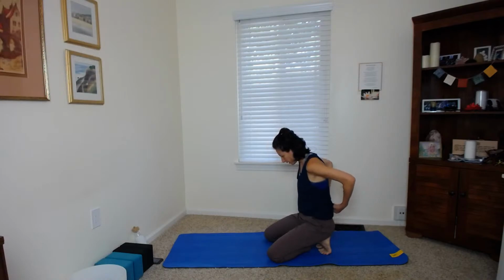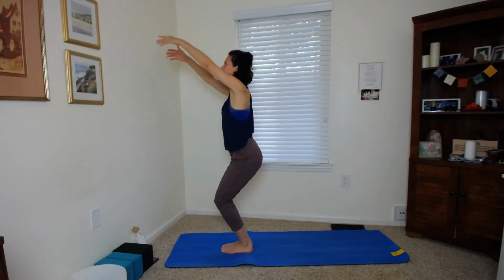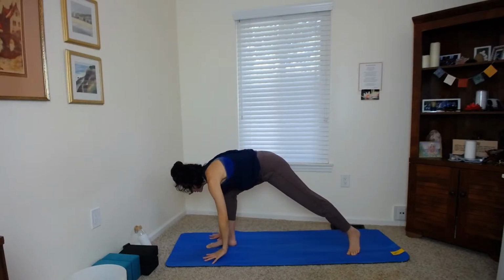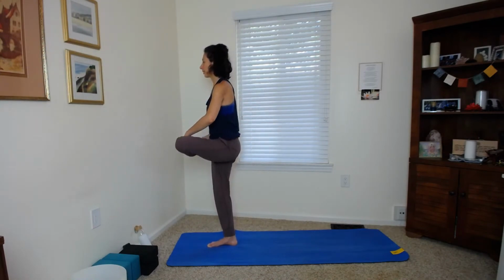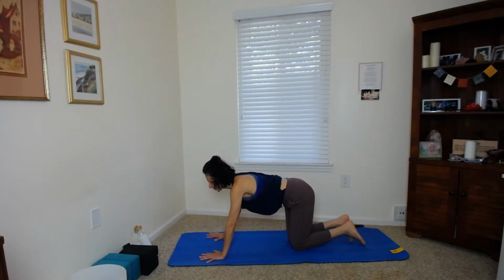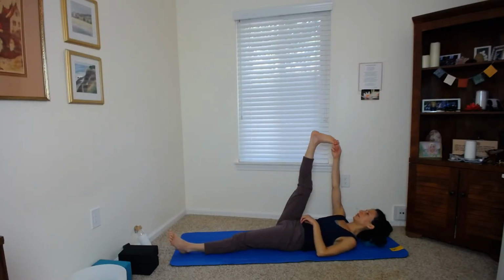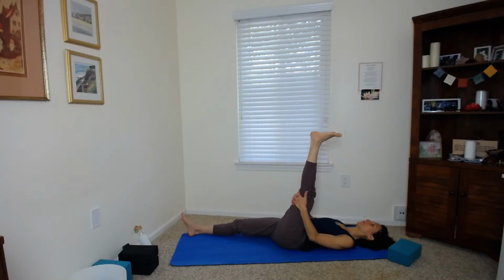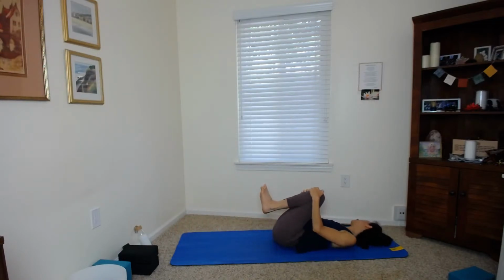Creative Energy Vinyasa Yoga - Freeing the Mind - July 15, 2020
Higher intensity practice with a "vinyasa" feel.  You'll add to the sequence, engaging your own creativity and making it your own flow.  We focus on freeing the mind of pervasive thoughts to bring us into the present practice.   "Vinyasa," a style of Hatha Yoga where breath and movement is coordinated into meditative flows, develops strength and endurance, improves range of motion and creates a felt sense of all-around freedom.